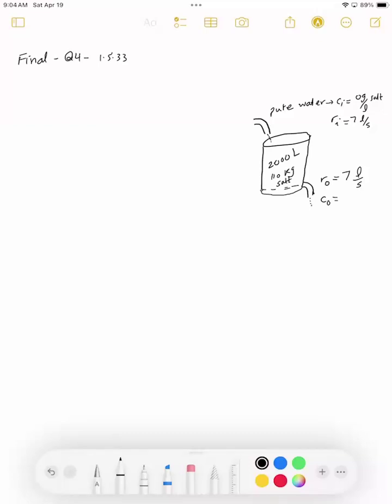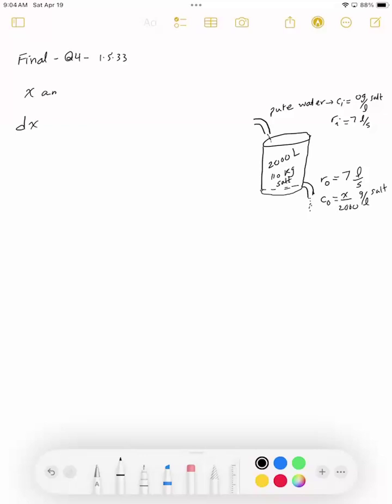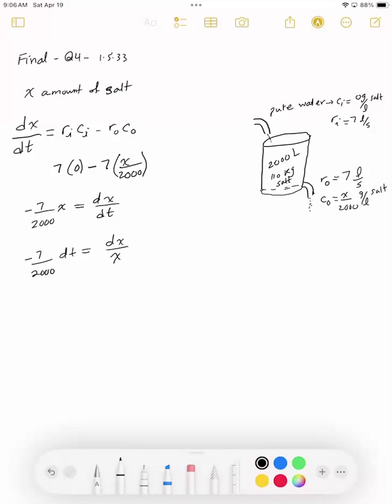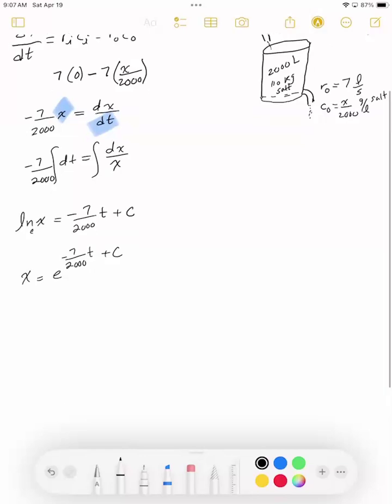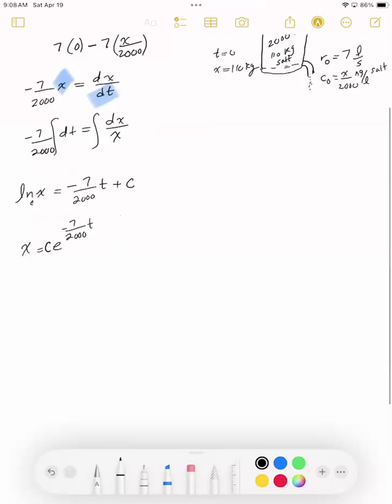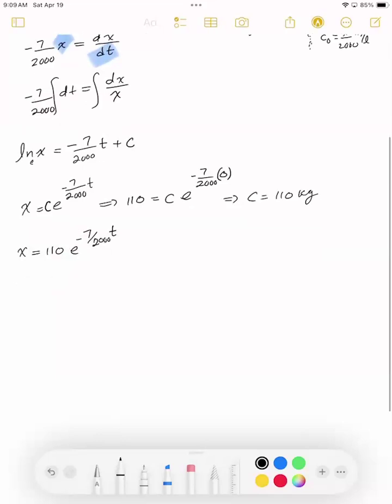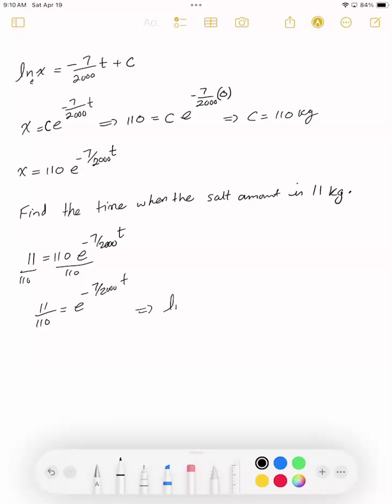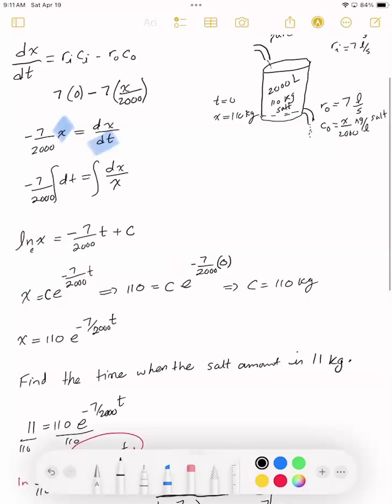Final Exam - Q4 - DE